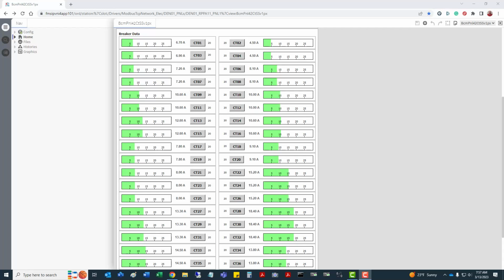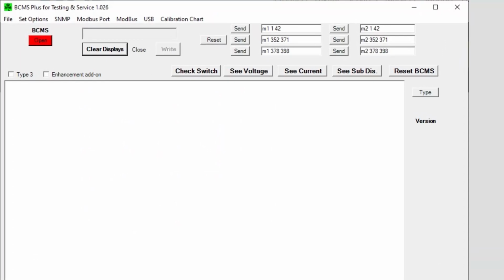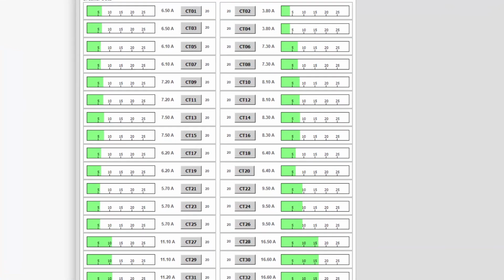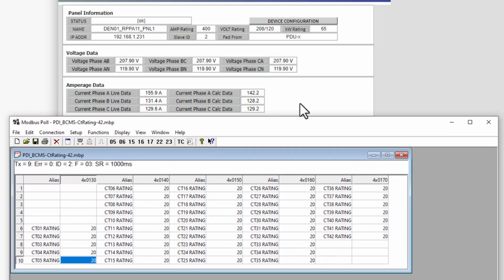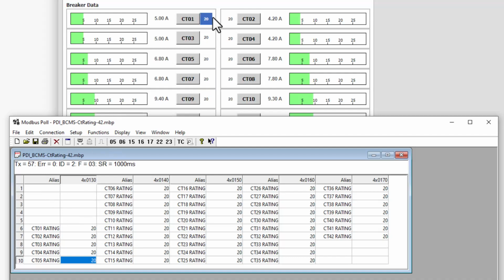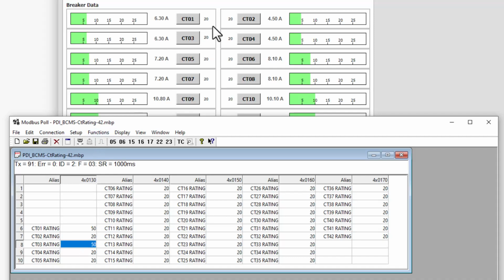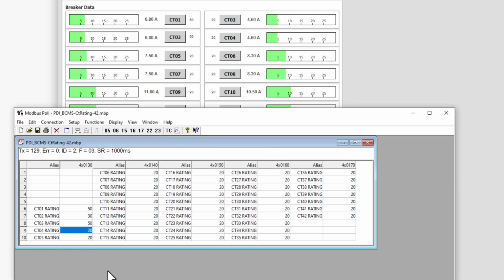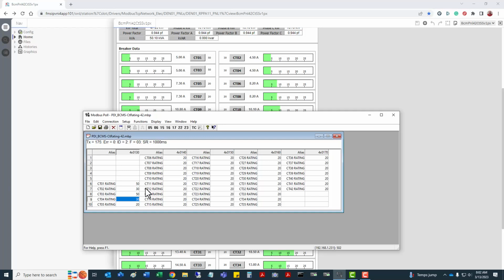How to update Eaton PDI Wavestar BCMS Current Rating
FMS Integration shows you how to update the Eaton PDI Wavestar BCMS current rating. The PDI Wavestar BCMS or branch circuit monitoring system does not allow you to edit the CT rating from the local display.

There are three options when updating the current rating on a PDI BCMS.
1. Write or set from your Remote Monitoring System
2. Using the PDI branded software, connect to the BCMS board.
3. Using third-party software, write the correct value via Modbus.

We show using Modbus Poll from Modbus Tools in this example. This does not require removing any panels from the unit. You can update this via the ethernet port using Modbus TCP or the serial port using Modbus RTU.

The BCMS monitor is used on the PDI RPP and PDI PDU.

So if you have been struggling with clearing alarms from the local display because of the default 20 amp current rating. This is a non-invasive way to update the breaker amperage setting.